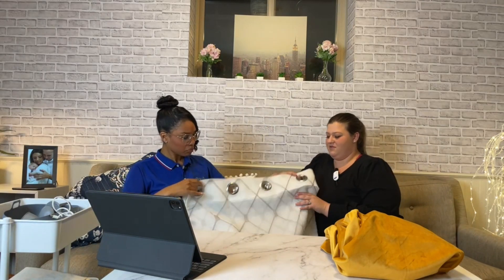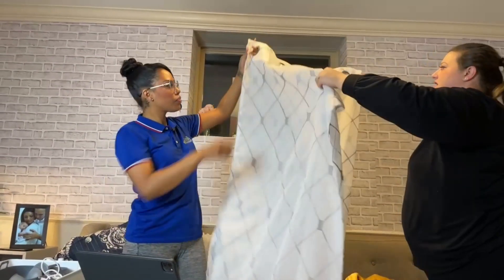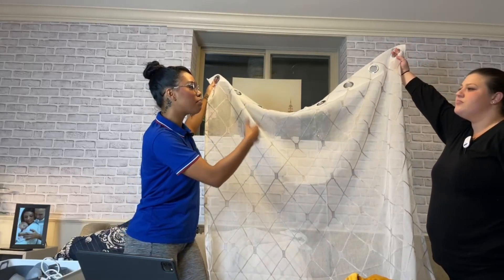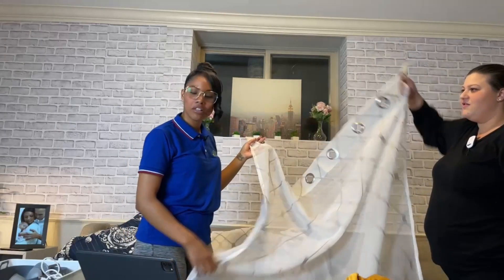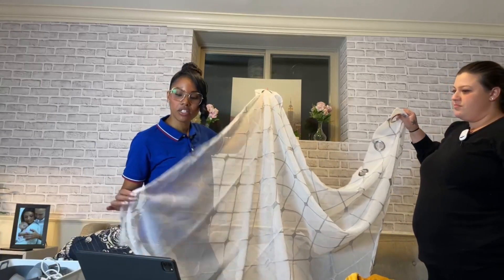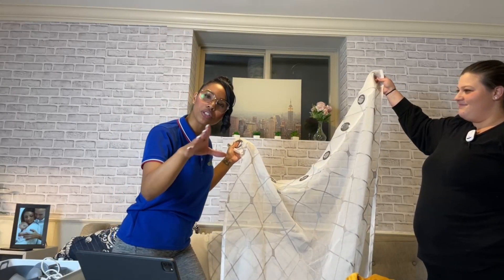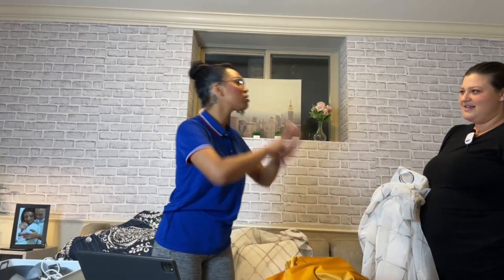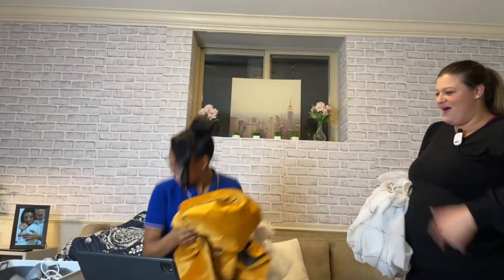Why Top Finel Window Curtain Panels Is the Best Window Curtain Panels You Can Find on Amazon